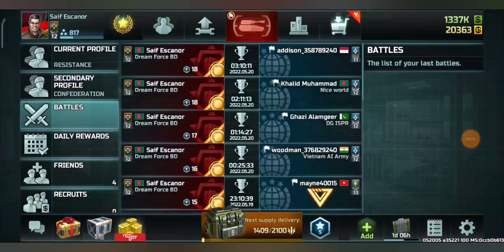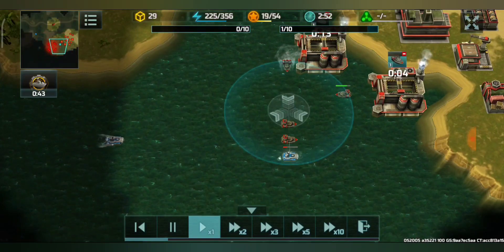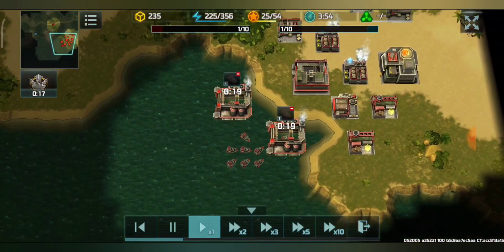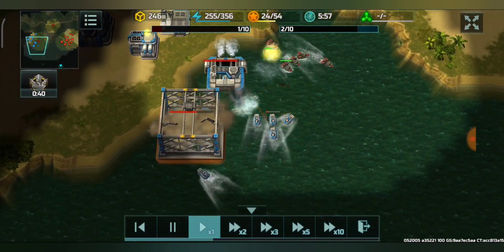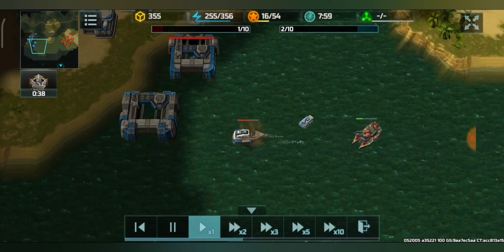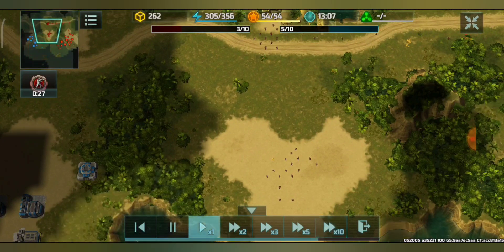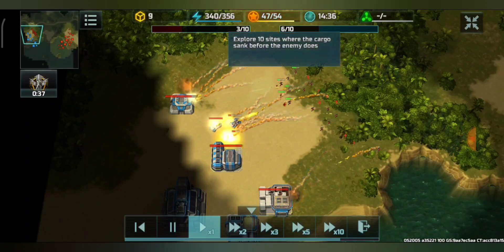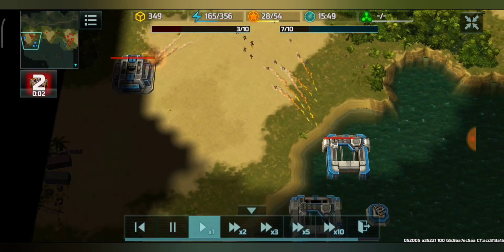Art of War 3 | Tournament - Searching The Nautilus | Good Battle